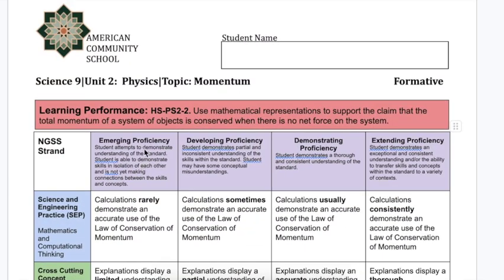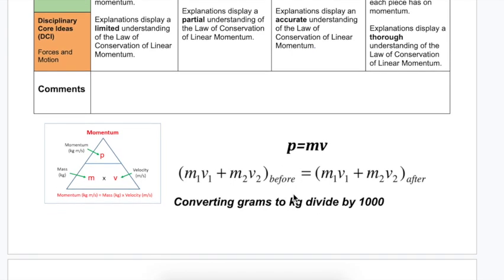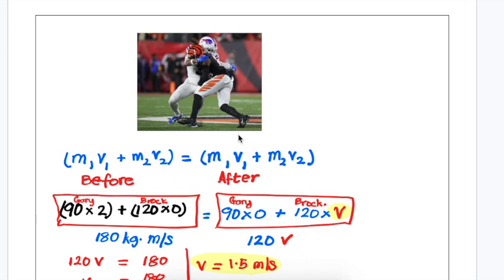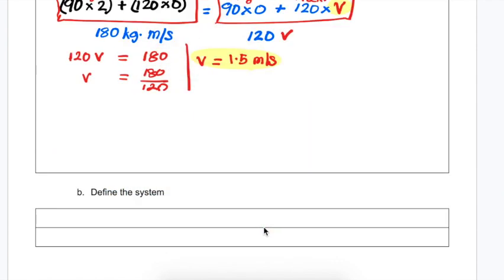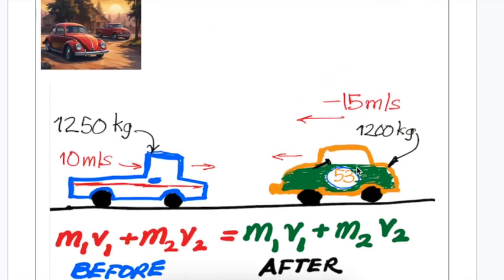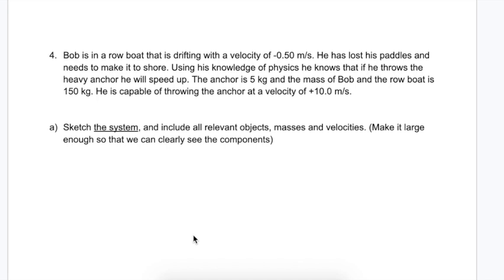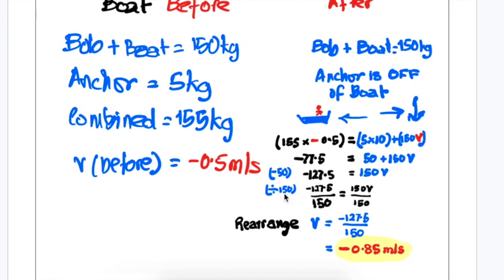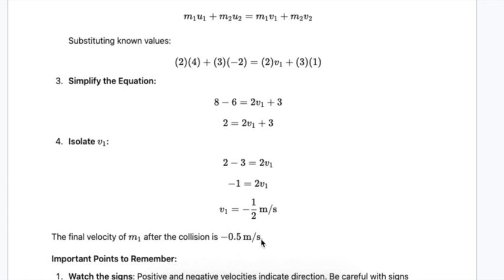NGSS (Grade 9)Conservation of Momentum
Made for NGSS grade 9.